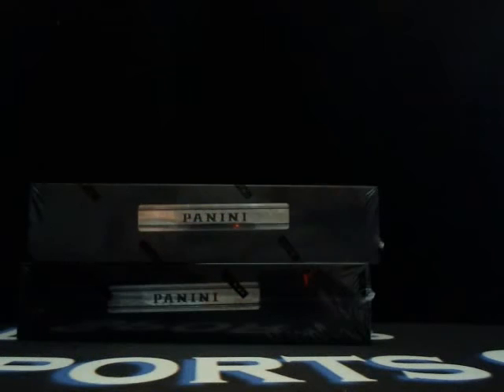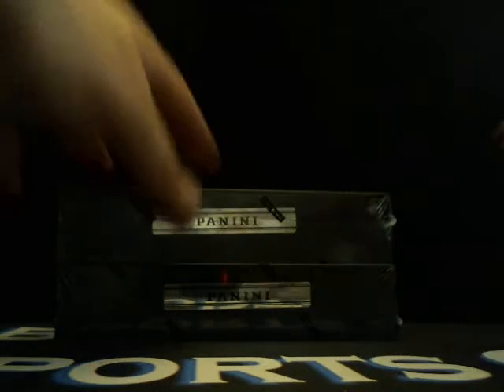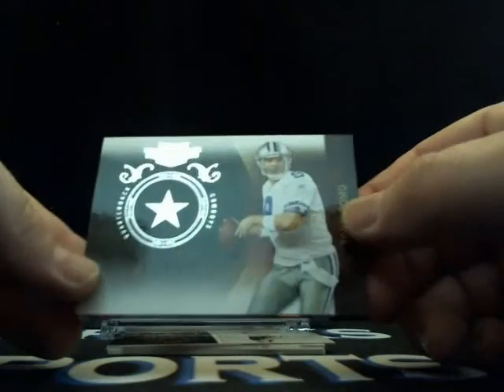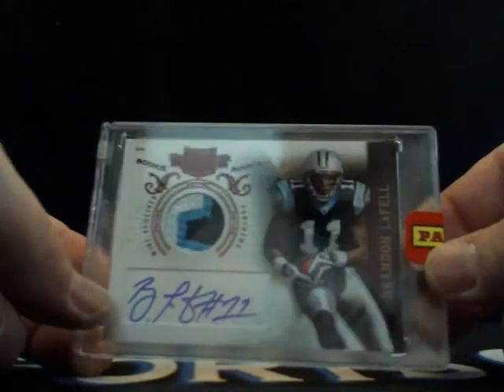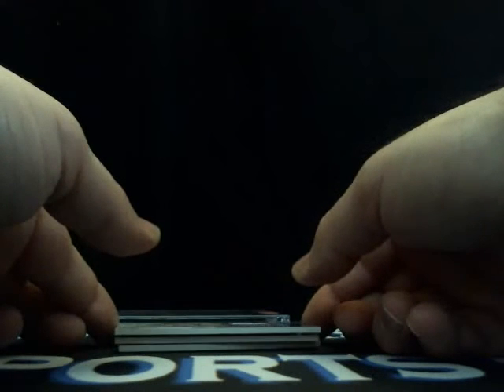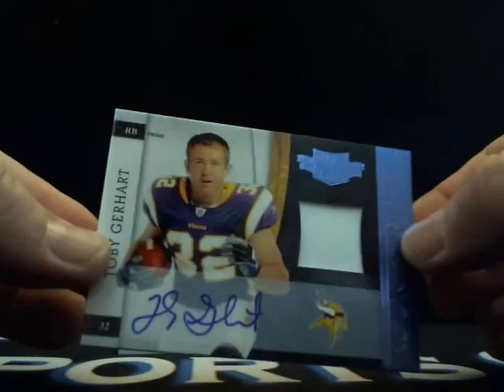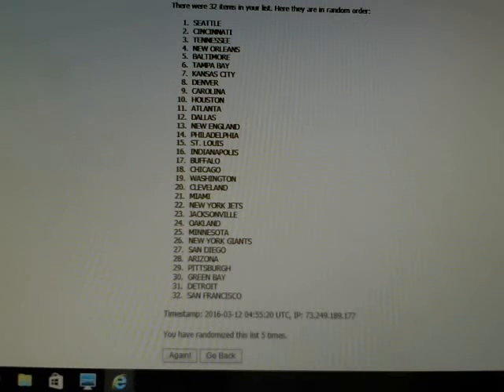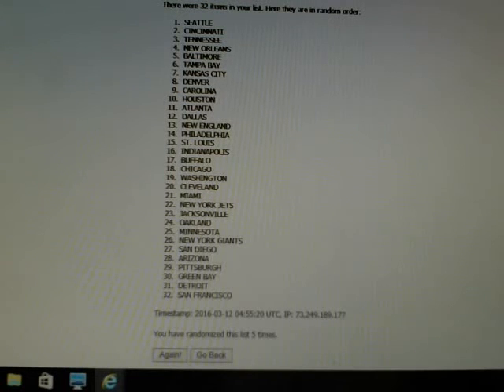3/11/16 2010 Plates and Patches 2 Box Break With Bad Beat Bonuses! (1/1!)